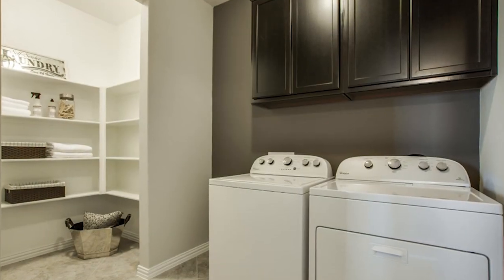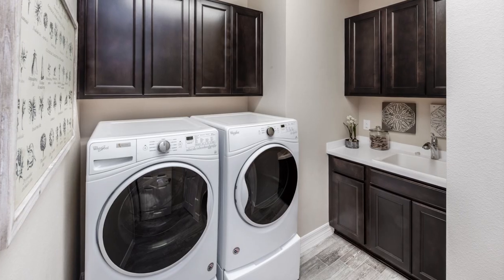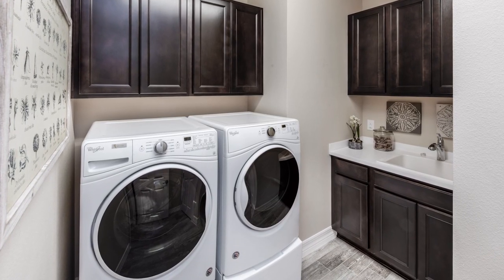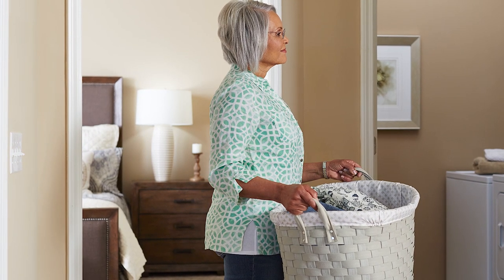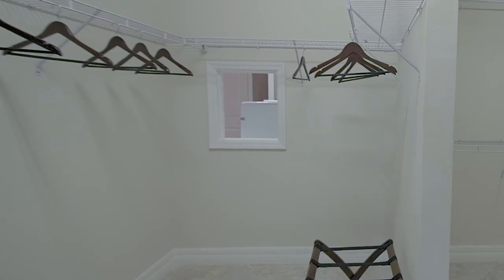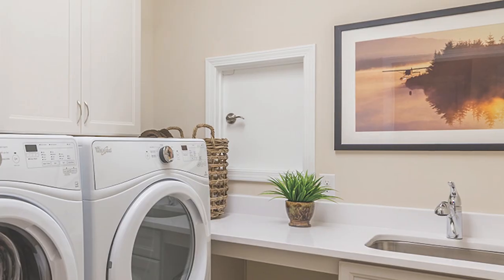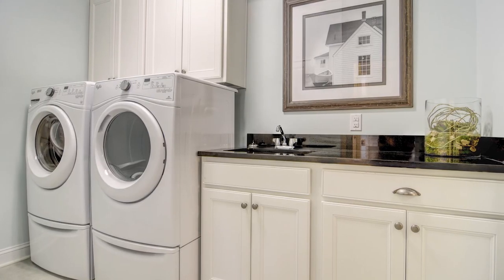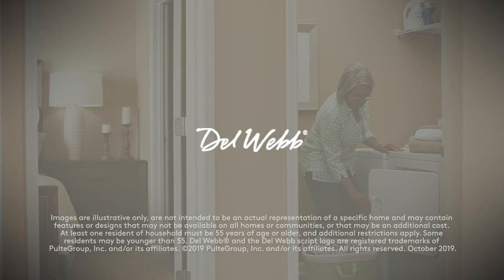Laundry Location | Inspired Designs | Del Webb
At Del Webb, the laundry location is conveniently located adjacent to the master suite.